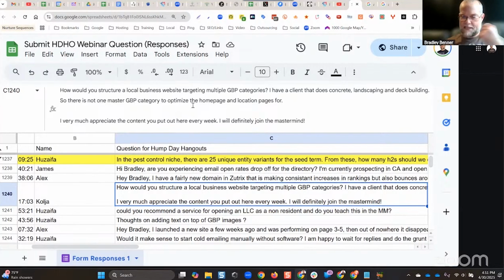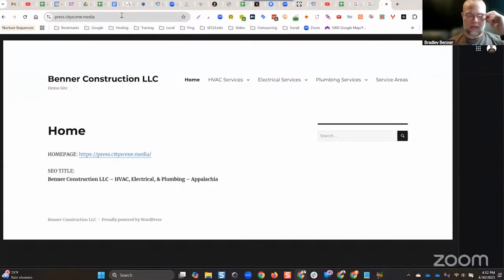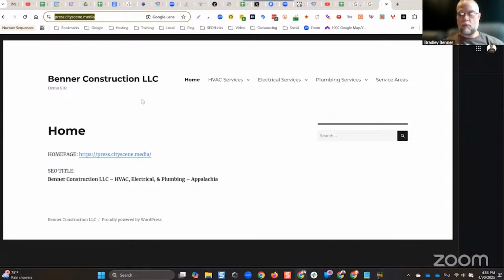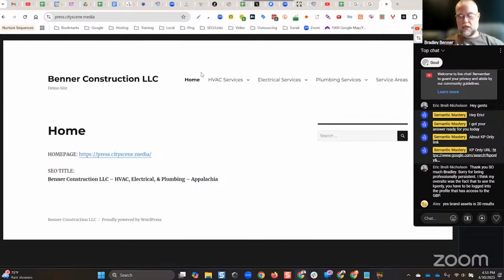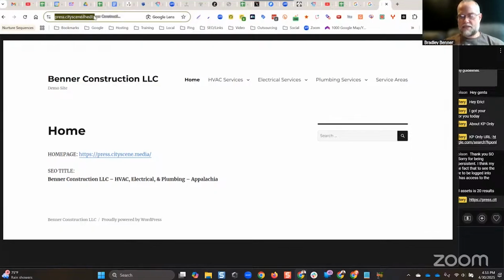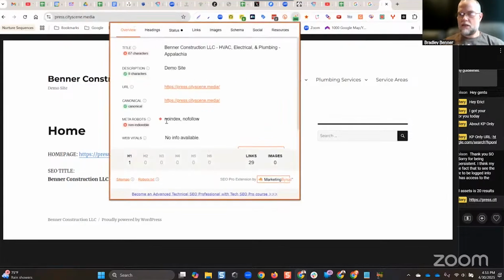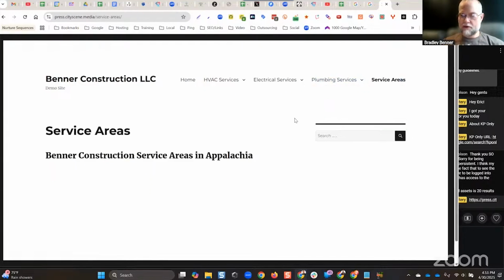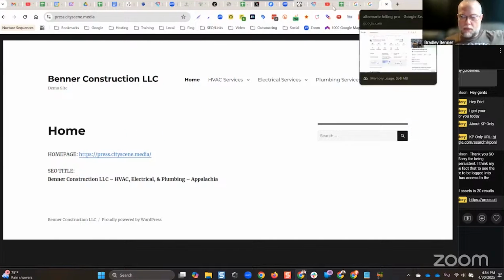Site Optimization For Multi Category Local Business GBP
When a local business has multiple service categories—like concrete, landscaping, and decks—it’s easy to mess up the site structure and kill performance before you’ve even optimized a single page.

We see this all the time. One homepage trying to rank for too much. Confused silo logic. No clear entry points for category relevance. And worse—no alignment with how Google interprets those GMB categories.

We don’t guess our way through this. We test.
And when someone asked about this exact scenario, we built a live demo site to show how we’d approach it.

We walk through:

Structuring pages by category and location
How we align service pages with GMB categories
The split-tests that help us refine over time
Why your site architecture needs to serve Google and your visitors

You’ll see how we think through the build, what we test, and why we never treat any layout as gospel until it outperforms the control.

In episode 544 of Hump Day Hangouts, someone asked how to structure a local business website targeting multiple Google Business Profile (GBP) categories, noting that their client offers concrete, landscaping, and deck building services.

The exact question was:

How would you structure a local business website targeting multiple GBP categories? I have a client that does concrete, landscaping, and deck building. So there is not one master GBP category to optimize the homepage and location pages for.

CHAPTERS:
00:00 - Intro
00:07 - Structuring Local Business Website for GMB Categories
02:33 - Join MasterMIND for Site-Specific Training